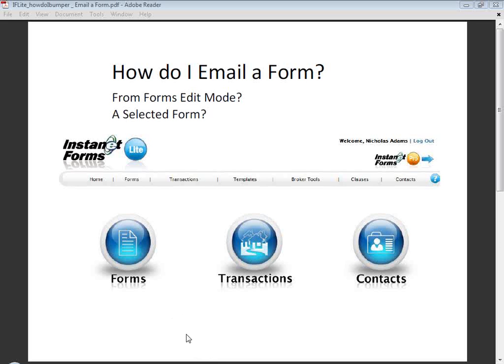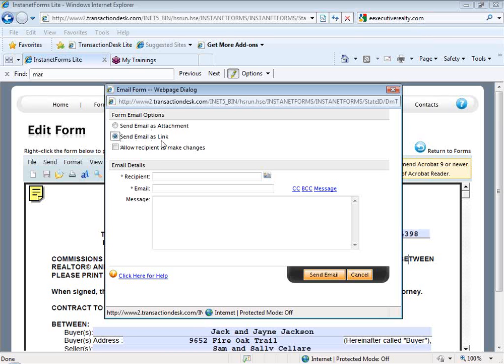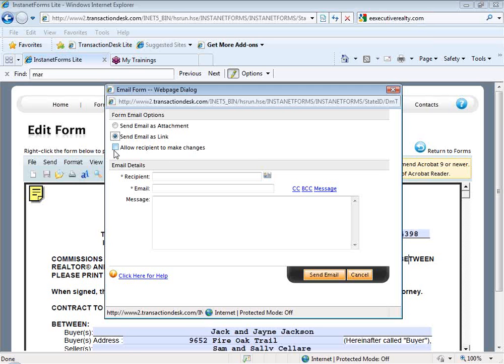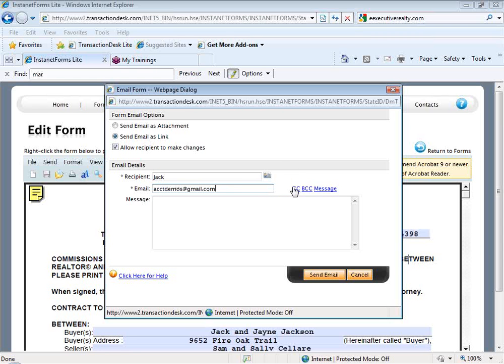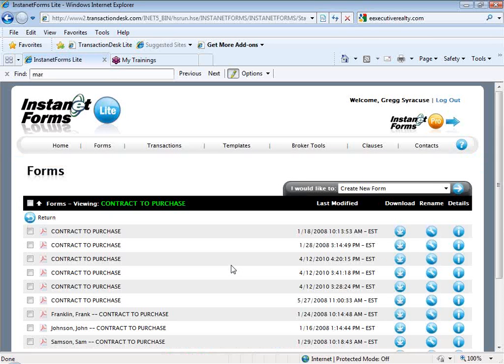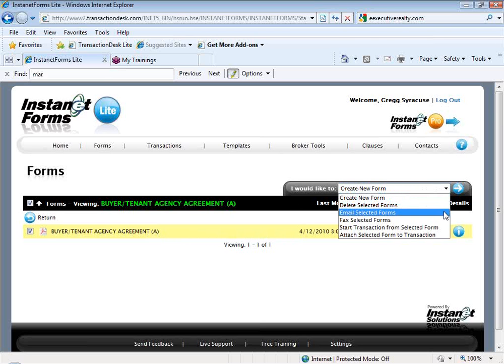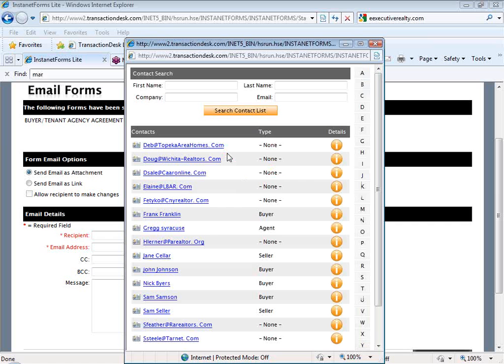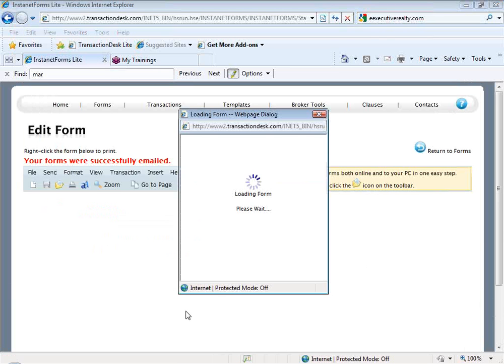How Do I __ Email _ from Form Edit Mode__InstanetForms Lite View